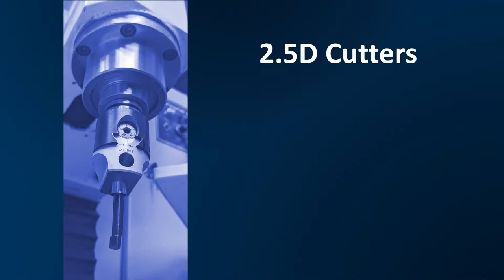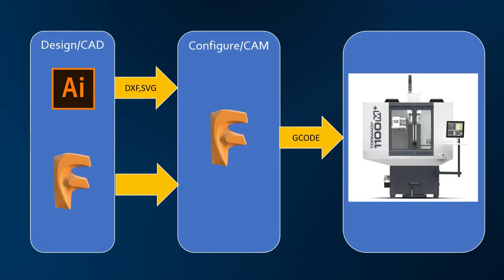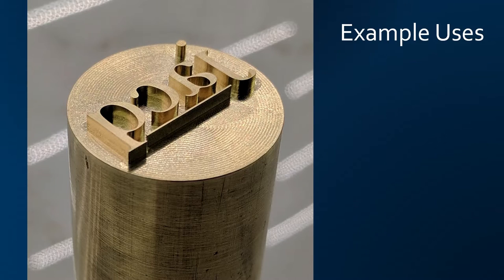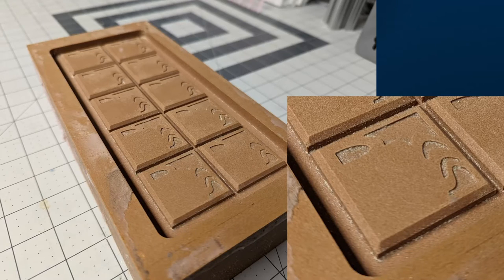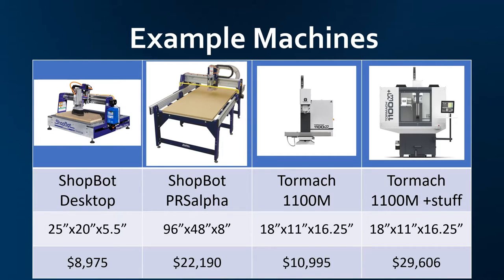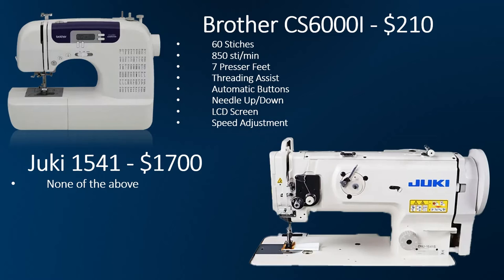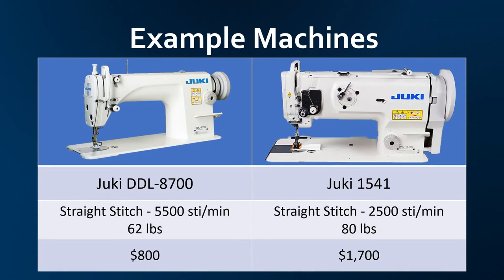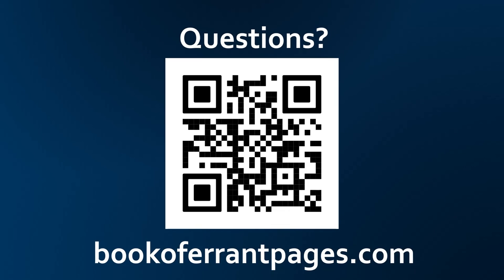Advanced Fabrication Machines Part 3 fixed audio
Originally presented at MomoCon 2022. I didn’t think to record the panel so I this is a new recording using the same slide deck. This is intended to be a very high level overview of some useful machines the average con goer might not be familiar with. Covered machines are:
Part 1 – Intro, Laser Cutters
Part 2 – Waterjet Cutters, Vinyl Cutters 3d Printers
Part 3 – Mills, Industrial Sewing Machines.